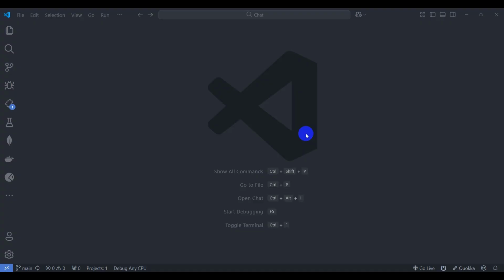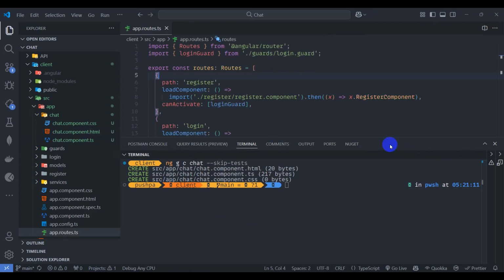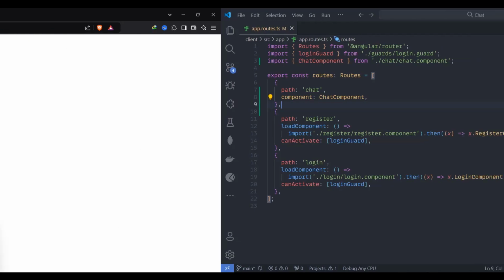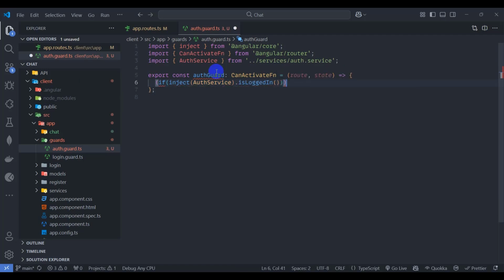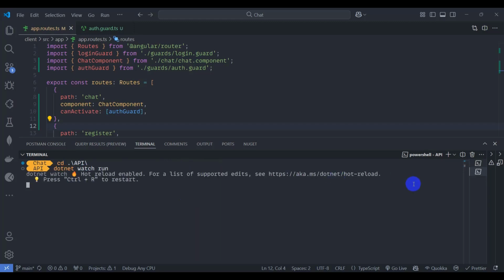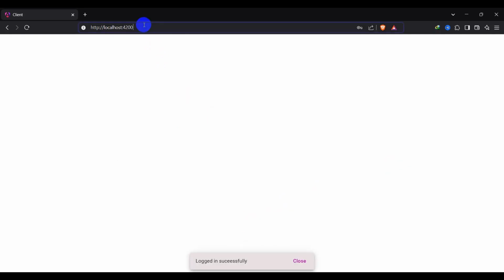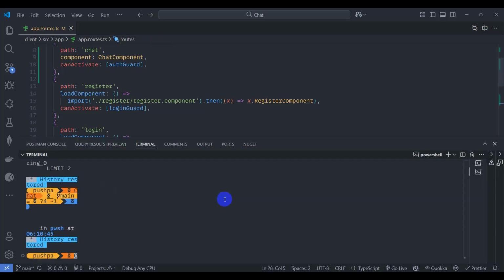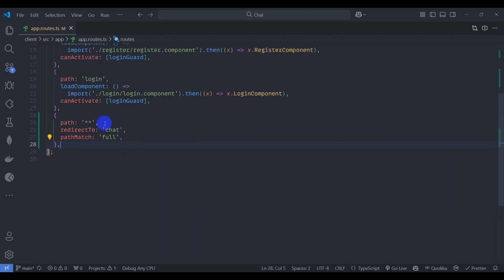Angular Auth Guard & Wildcard Routes with ASP.NET Core SignalR | Full Guide for Secure Routing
Learn how to secure your chat application's home page using Auth Guards and wildcard-protected routes in Angular and ASP.NET Core Web API. This full-stack tutorial covers implementing authentication, handling protected routes, and ensuring secure access to chat features. Perfect for developers building real-time chat apps with modern web technologies! 🚀
full-stack chat app angular & .net